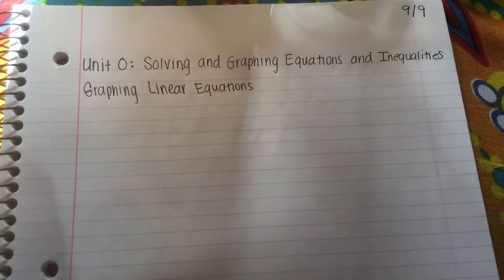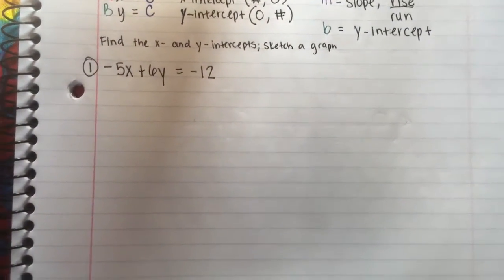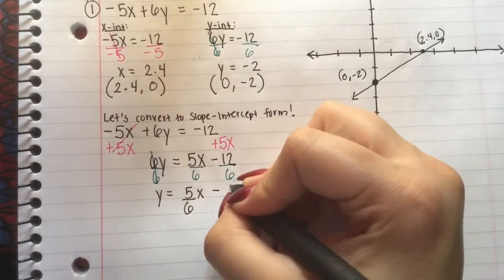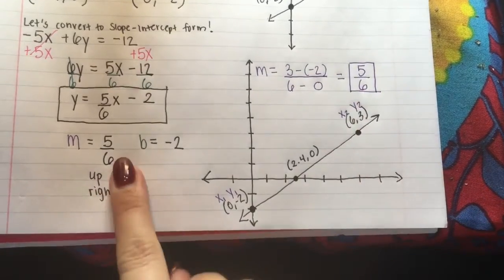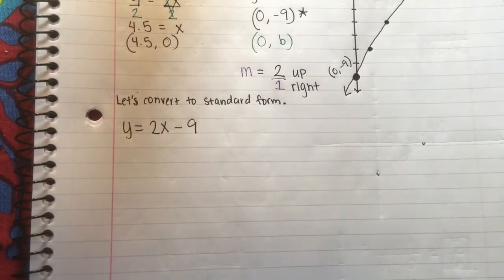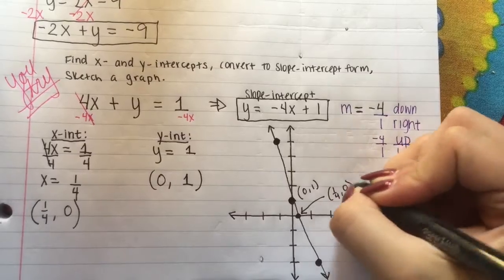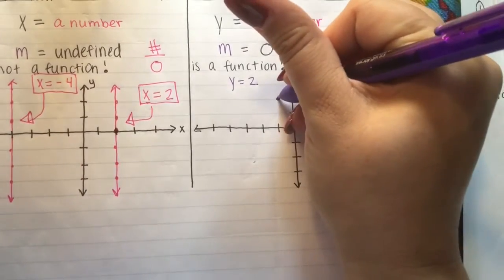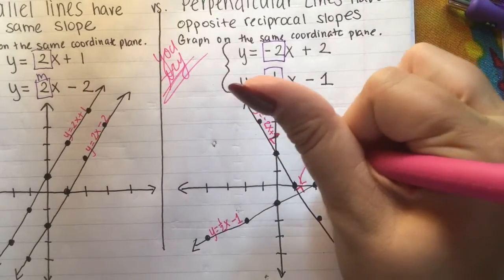Graphing linear equations